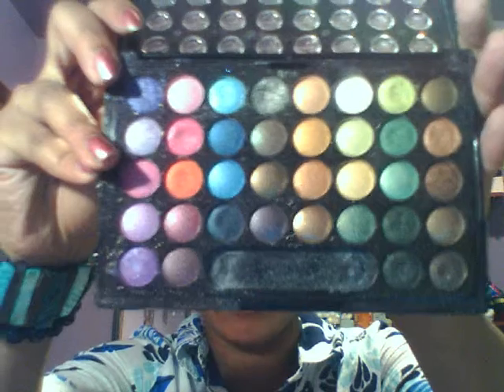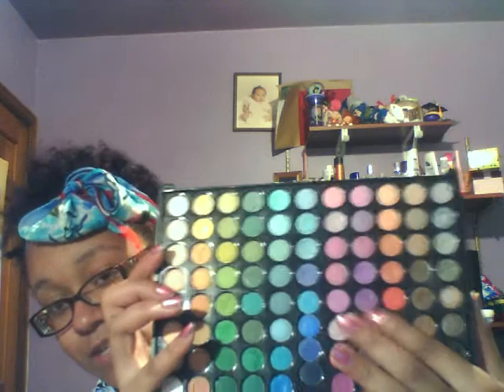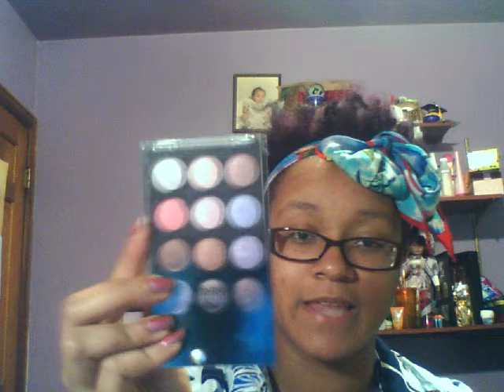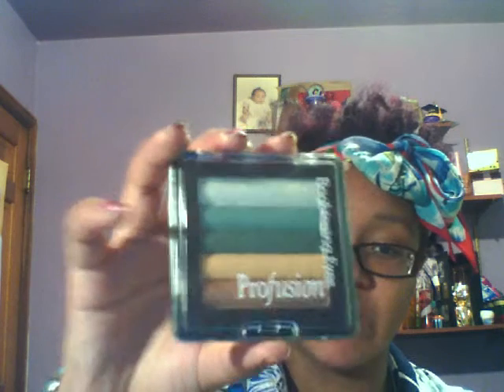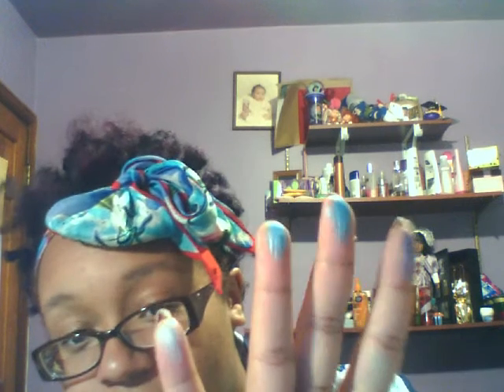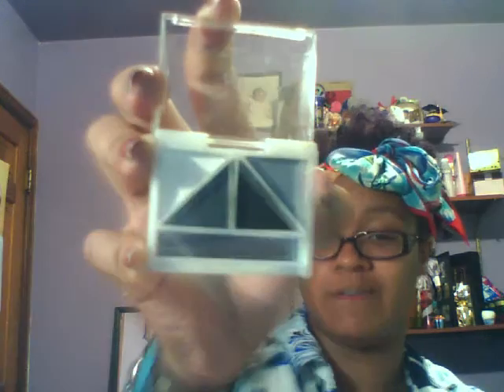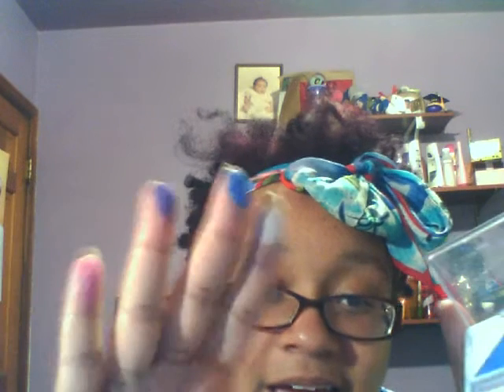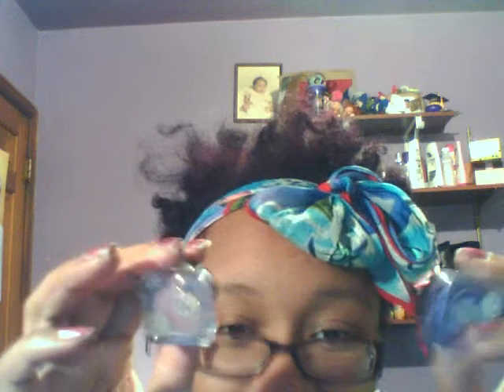Eyeshadow Collection + Swatches!!!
And here we have my collection of eye shadow quads and palettes! Indeed! ^^